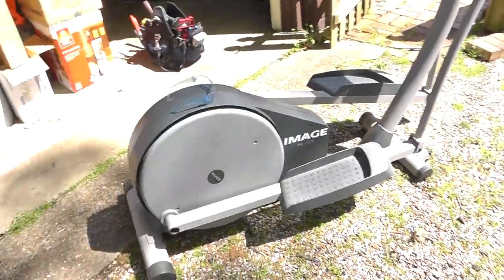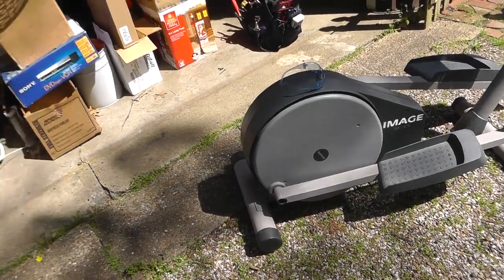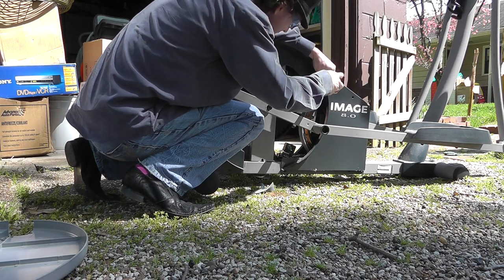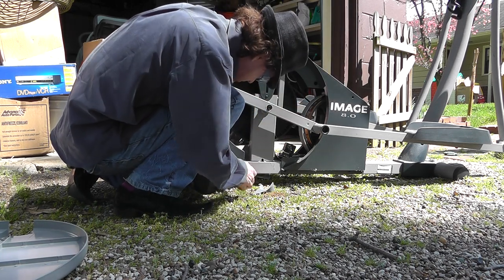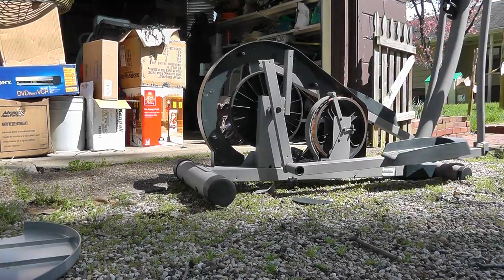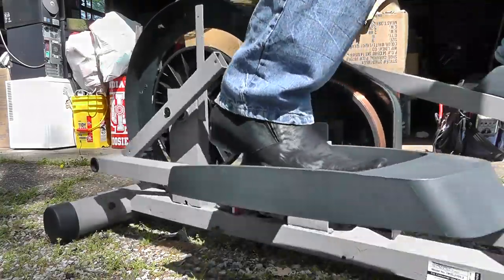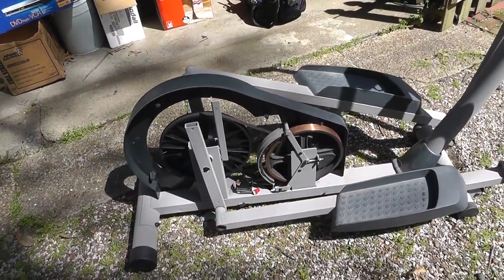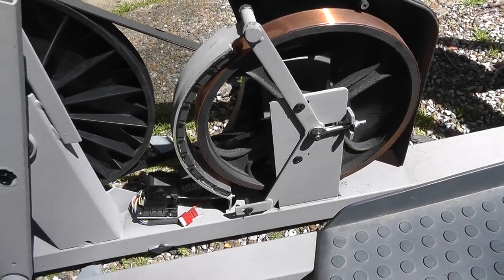Using Eddy Currents Is Good? This Device Works Using Eddy Currents. I Found It Interesting,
hey guys, I thought I would share this as I found it interesting.

RWGresearch.com